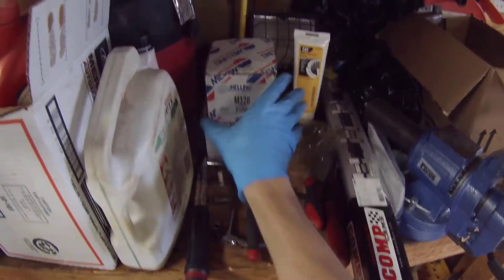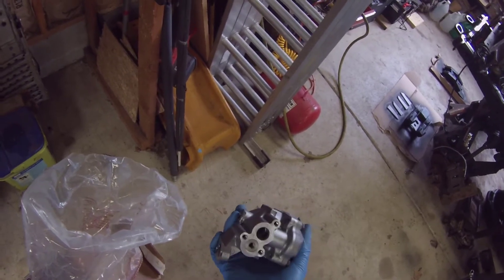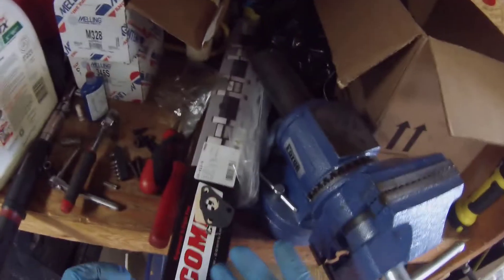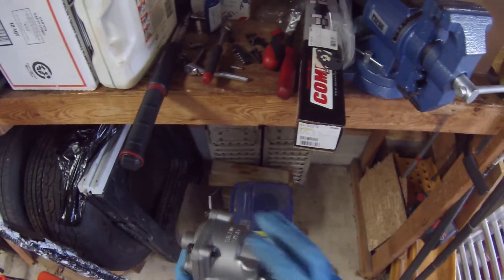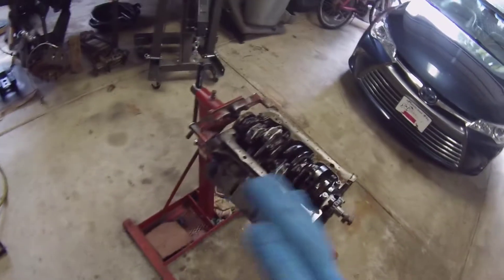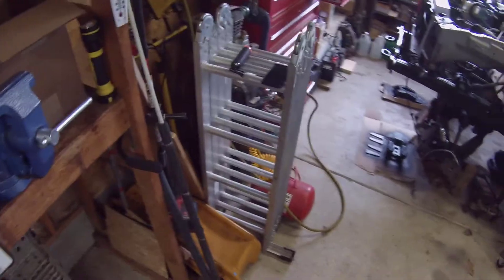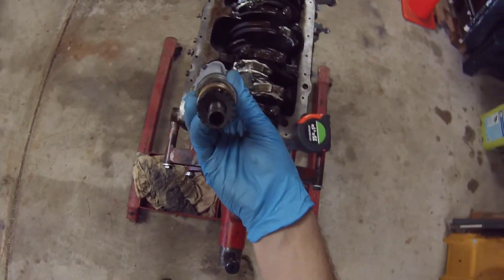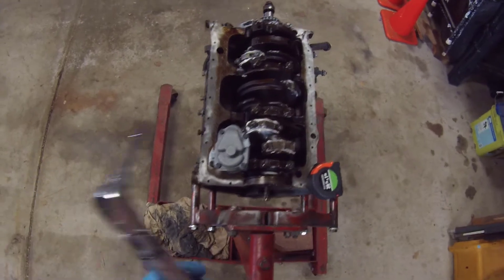Ford 4L OHV Oil Pump Install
Just a overview of installing the oil pump for the 4.0L OHV engine.

The standard oil pump part is M128 from Melling can be bought from here: Part#: MELLING M128 :

The high volume oil pump is M328 from Melling can be bought from here: Part#: MELLING M328 :

The oil pick up for these oil pumps to use is 345S from Melling can be bought from here:
Part#: MELLING 345S :

Engine Gasket Kit used: MAHLE 953507

Engine Specs from:
Ford Ranger Haynes Manual.
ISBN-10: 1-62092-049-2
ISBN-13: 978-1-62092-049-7